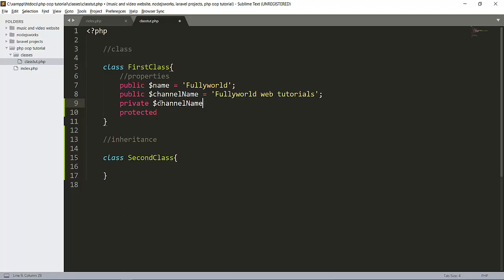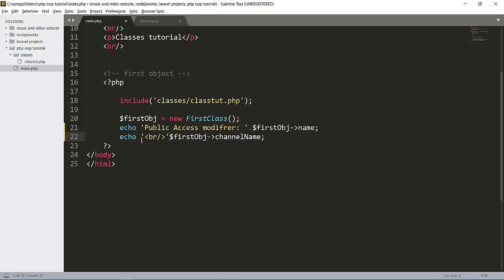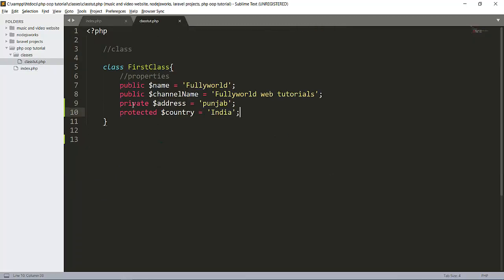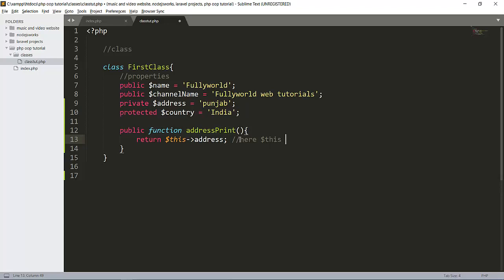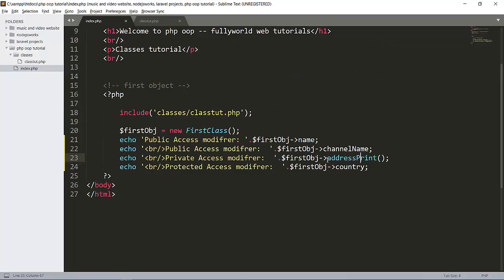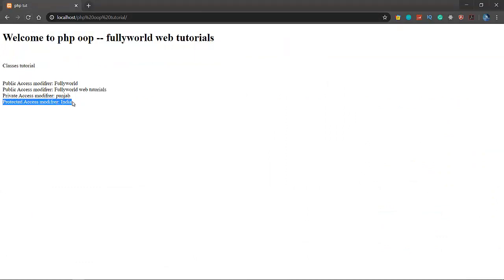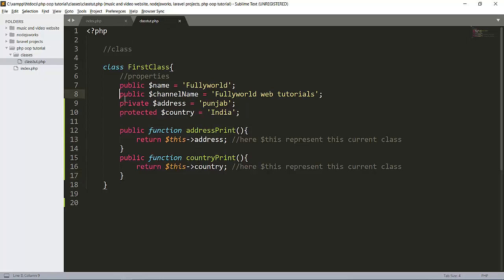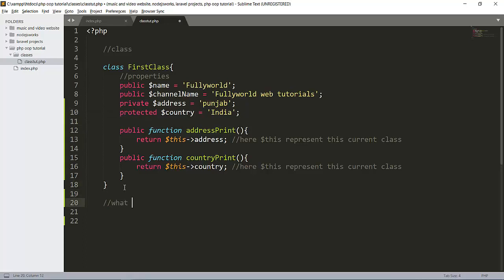#3 Access Modifiers OR Identifiers in Class | Object Oriented Programming in PHP | MVC IN PHP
HELLO FRIENDS, SO I AM INTRODUCING MY FIRST COURSE ON YOUTUBE THAT IS OOP IN PHP AND MVC IN PHP

SO BY THIS COURSE, YOU WILL LEARN ALL ABOUT OOP AND MVC IN PHP WHICH IS VERY USEFUL AND IT WILL HELP OUR CODE TO MAKE IT REUSABLE.

THIS IS THE THIRD PART OF THIS COURSE
HERE I TELL YOU MORE ABOUT CLASS AND ACCESS IDENTIFIERS OR MODIFIERS.

#3 - What are Access Identifiers OR Control Modifiers in the class and its use?[Current]
#5 – Inheritance in the class[Next]
#6 – Abstract Class
#7 – Static function and variable in class
#8 – Constructor and Destructor
#9 – How to destroy Objects?
#11 – What is MVC modal and it’s working, rules and uses?
#12 – How to connect database using PDO and class?
#13 – Simple CRUD Application using MVC and PDO and OOP PHP| PART 1:- Create Operation
#14 – Simple CRUD Application using MVC and PDO and OOP PHP| PART 2:- Read Operation
#15 – Simple CRUD Application using MVC and PDO and OOP PHP| PART 3:- Update Operation
#16 – Simple CRUD Application using MVC and PDO and OOP PHP| PART 4:- DELETE Operation
#17 – TBD

I WILL POST ONE VIDEO AFTER EVERY 1 OR 2 DAY(S).